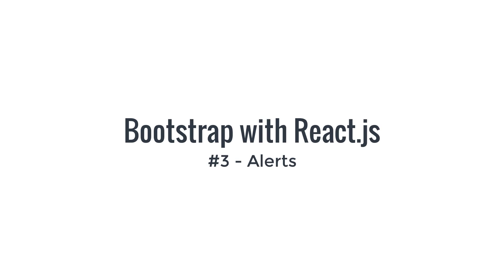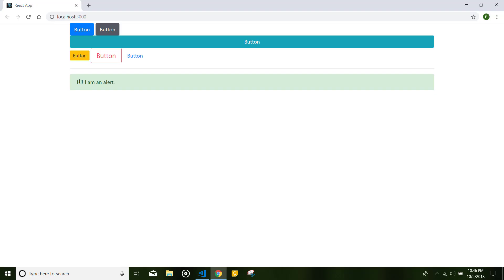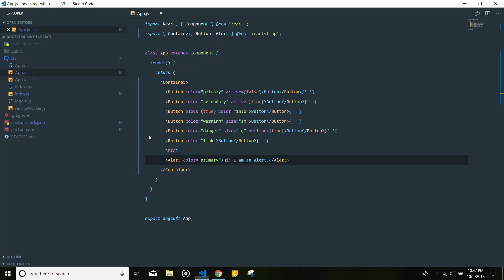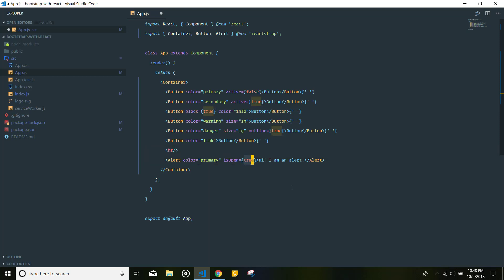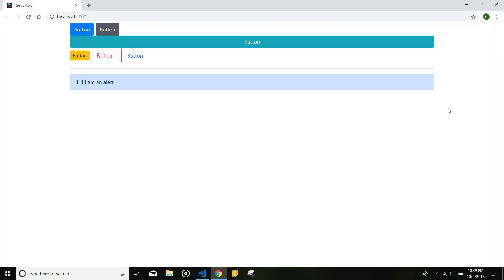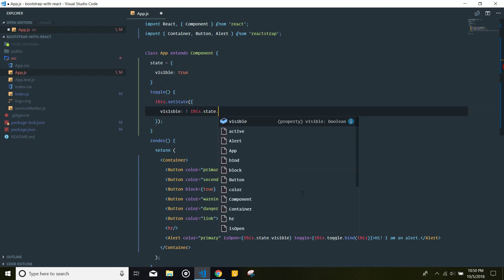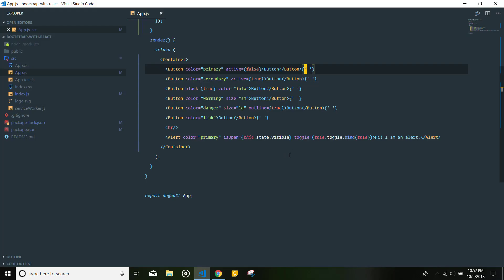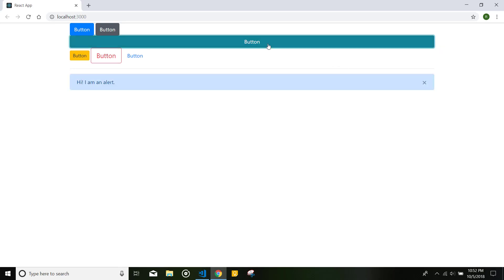Bootstrap with ReactJS (#3) - Bootstrap alerts with React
In this series you'll learn how to use Bootstrap with ReactJS. This video in particular goes over how to use Bootstrap alerts with React.

Do you read books? Learn React.js from some of the top books:

► The Road to learn React:

► Learning React: Functional Web Development with React and Redux:

► React Design Patterns and Best Practices: